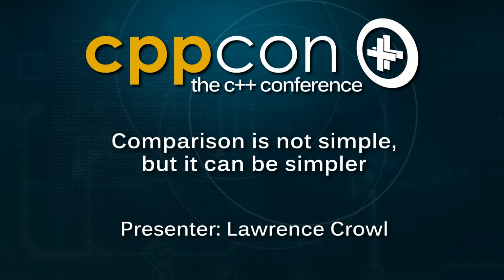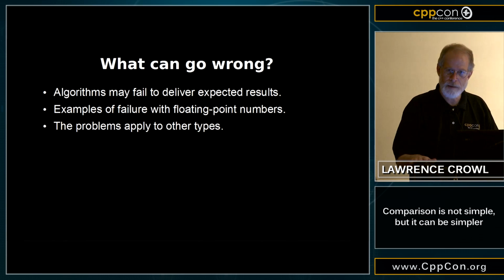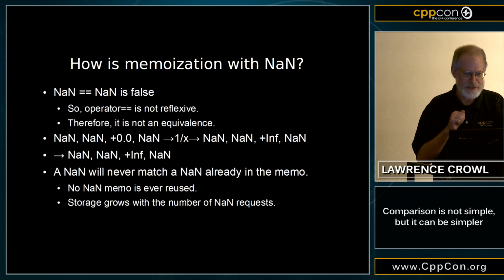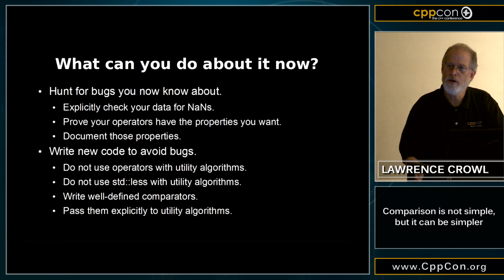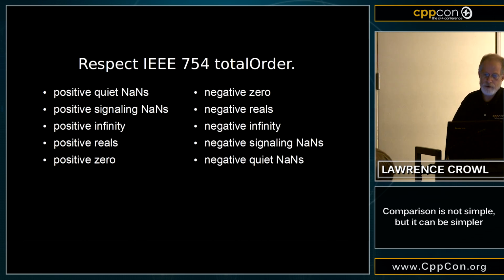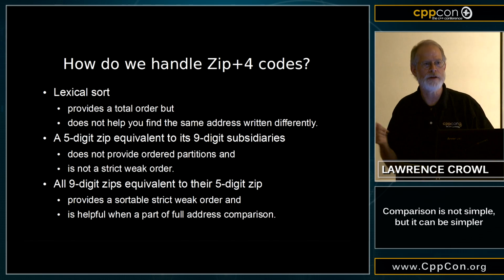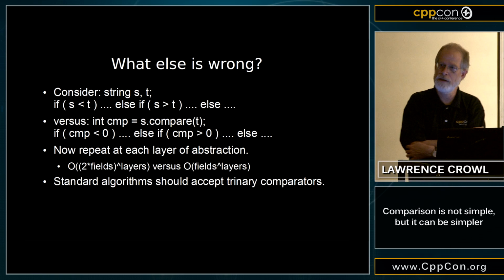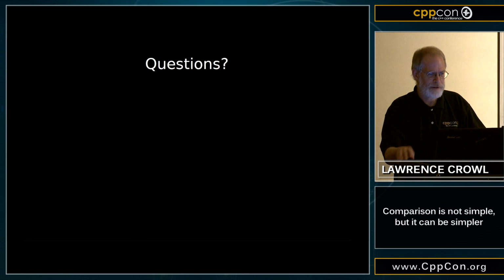Comparison is not simple, but it can be simpler - Lawrence Crowl [ CppCon 2015 ]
The standard's algorithms typically require a 'strict weak ordering'. I will explain what this really means and show that even simple uses of sort can have latent failures. Programmers can avoid the problems today with a bit of work. Changes to the standard will reduce errors and programming effort.
Dr. Lawrence Crowl has expertise in programming languages, compilers, and parallel programming. He has been mixing threads with C++ for twenty-five years and is a major contributor to C++11. His goal is to achieve both high quality and high performance programs.
Optimized And Managed by Digital Medium Ltd - events.digital-medium.co.uk